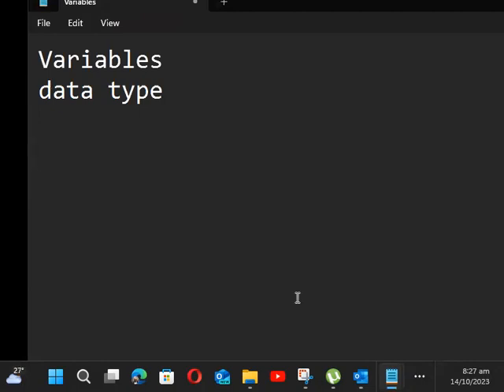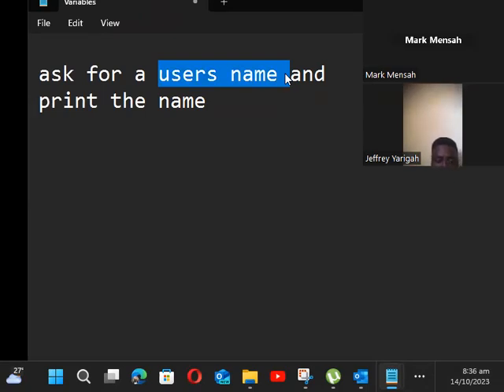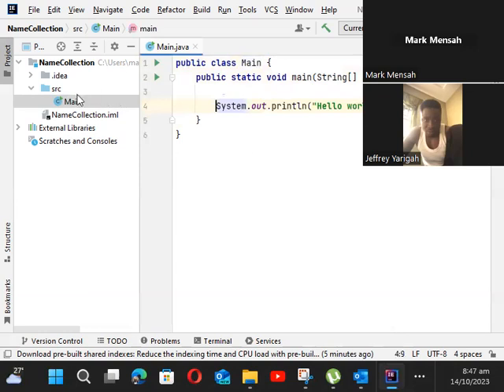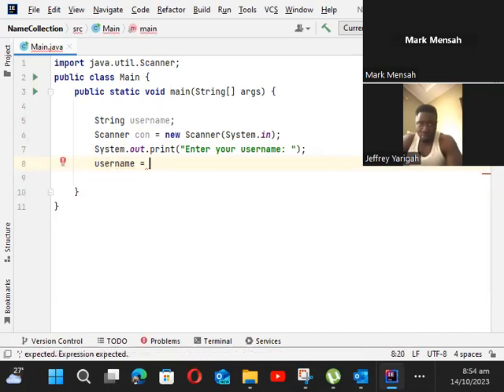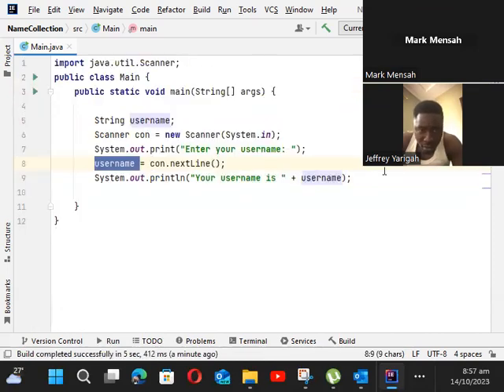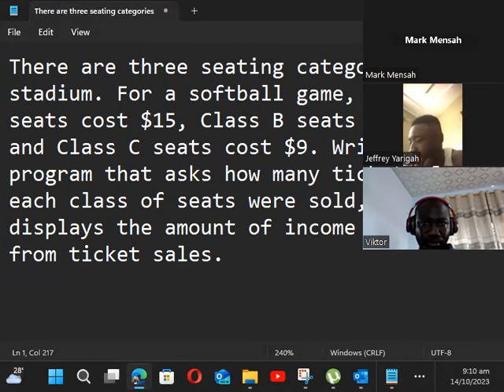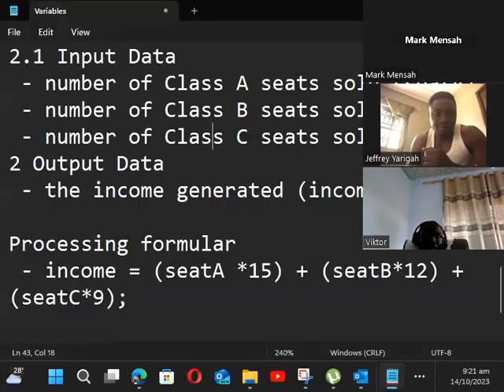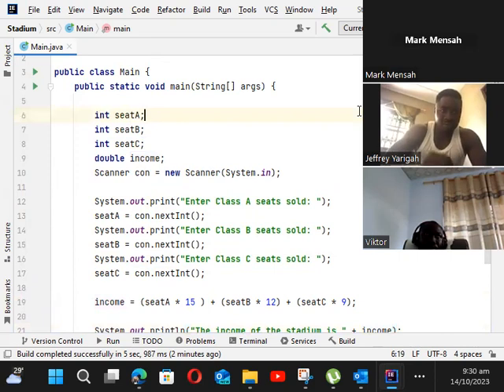java input and output